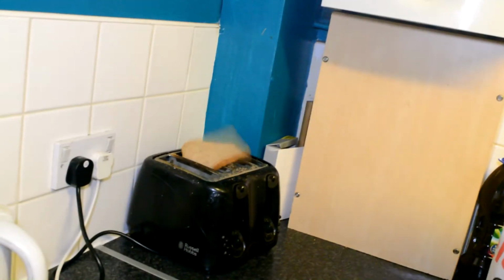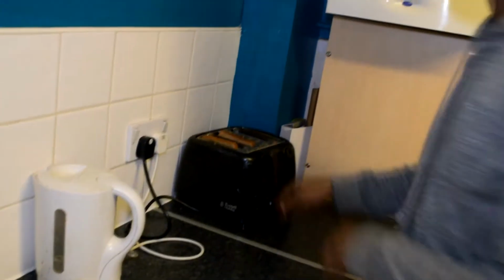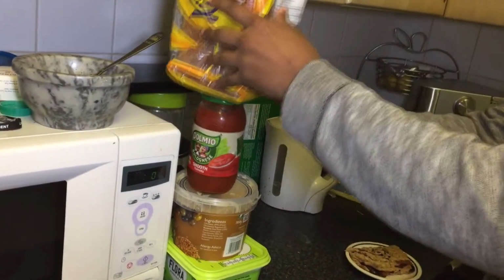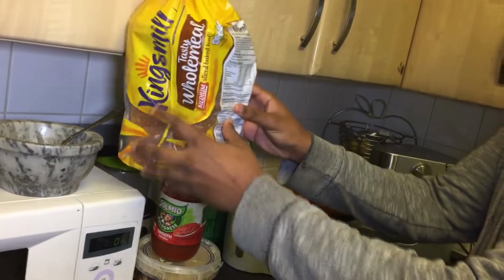Cooking With Shuaib *MUST WATCH*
I realise I haven't uploaded in a long time. I'm going to try to upload weekly. Otherwise I'm going to do a big forfeit. Anyways.
whoisyungbigz
I.AM.HASSAN